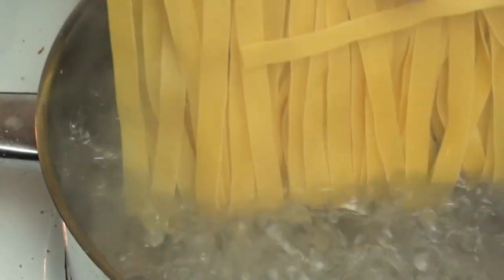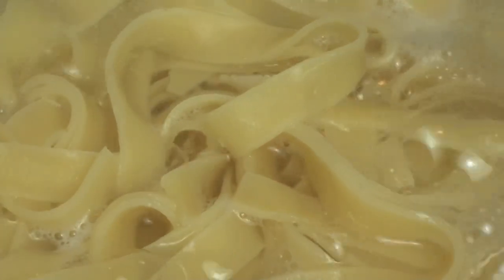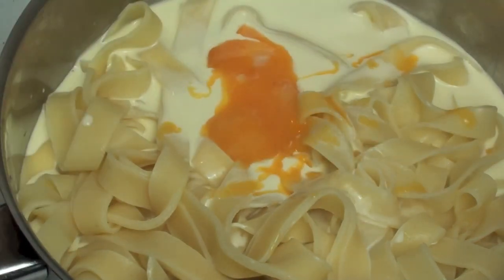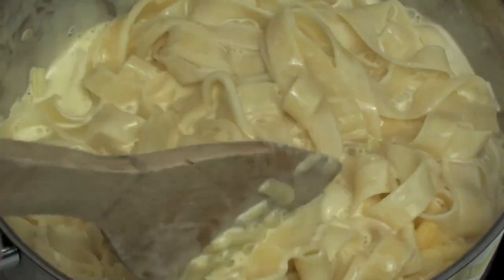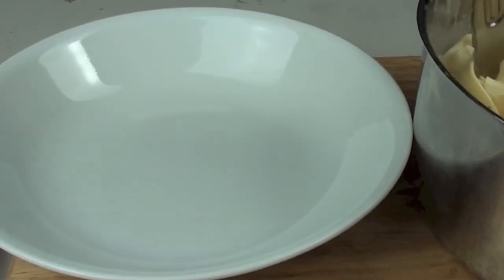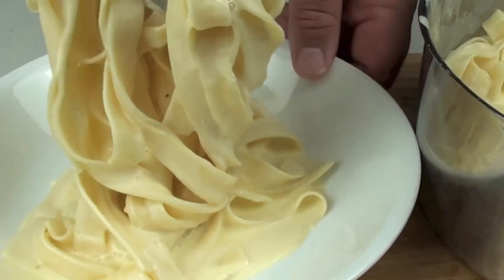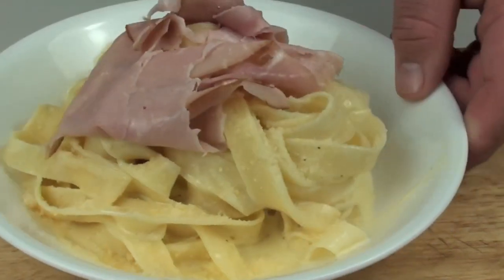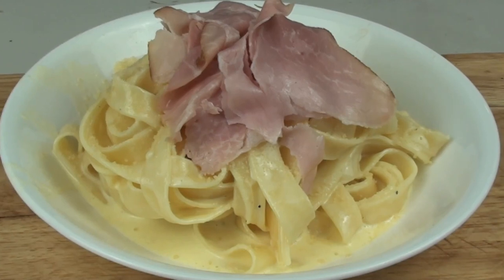PASTA CARBONARA - 15min Dinner Recipe!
This simple and easy dinner recipe will take you no longer then 15mins to cook and prepare.

Ingredients:
300g fettuccine
2 cups thicken cream/light cream or whipping cream
3 egg yokes
1/4 parmesan
salt and pepper to taste
powdered parmesan
Shaved ham